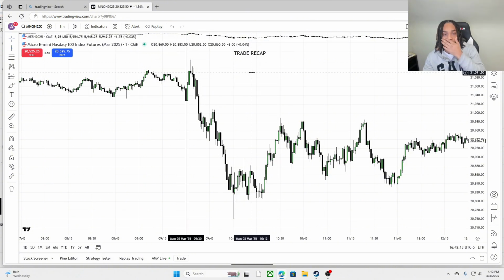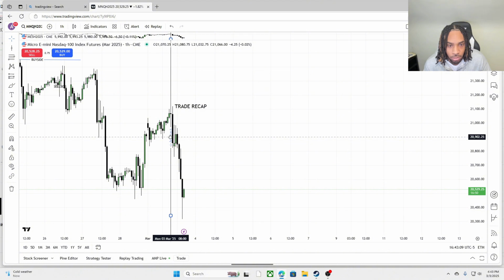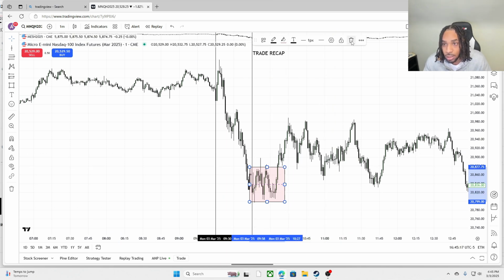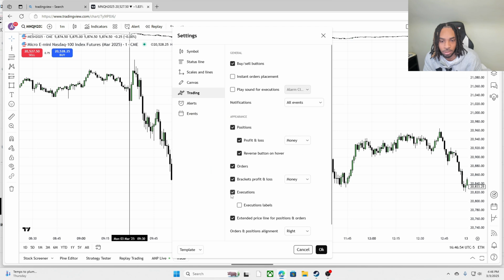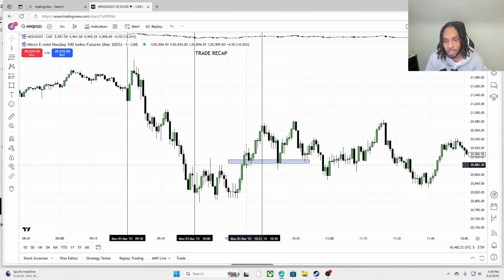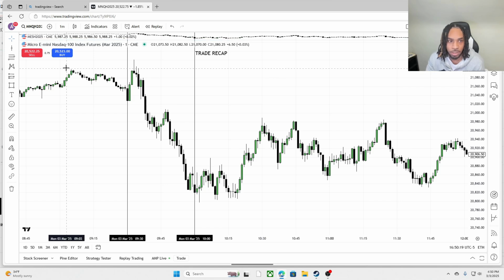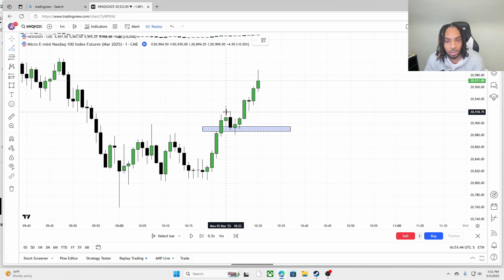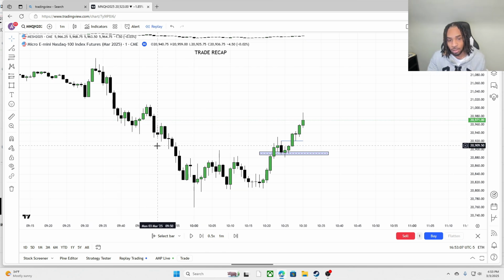This Setup Will Make Me Rich In 2025 (NQ Trade Recap)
I’m Ajnasz a Trader of 5 Years, that overcame a lot of obstacles in my journey. I’m here to help you guys overcome some similar problems you may have shared ESPECIALLY INVOLVING TRADING PSYCHOLOGY.

HIT THAT POST BELL NOTI 🛎️